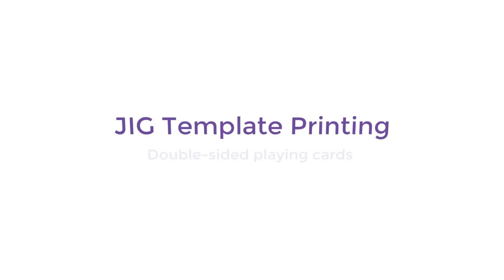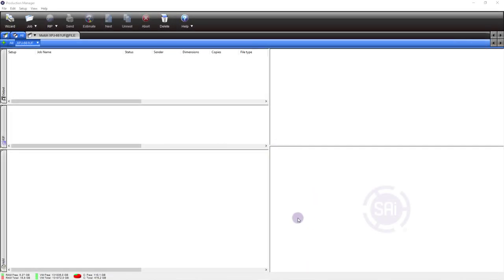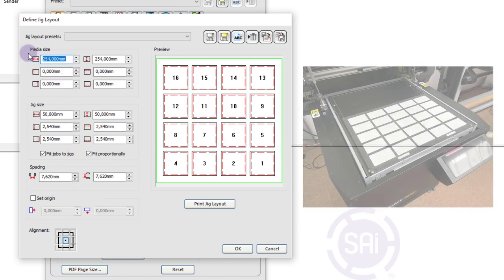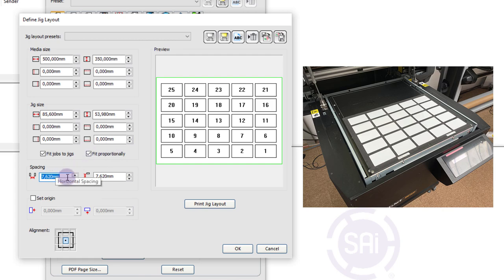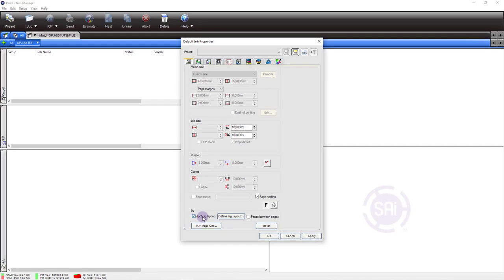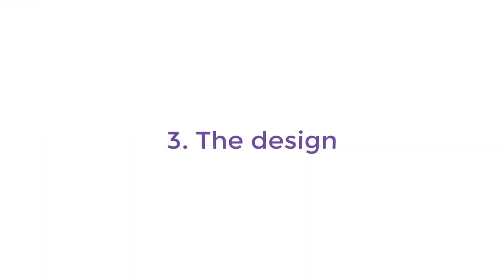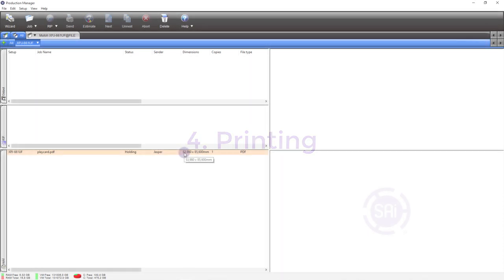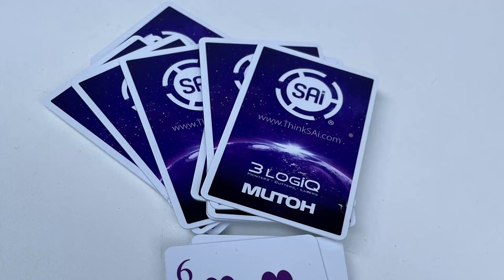SAi Flexi 21: JIG Template Printing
Check out this new feature in SAi Flexi 21! JIG Template Printing - printing double sided playing cards.

The “Jig Layout” feature is for arranging the jobs to be printed on a substrate with specific size and regions. It handles also fitting of the jobs to the areas of those regions, as well as alignment.

This can be applied to multiple copy jobs and nested jobs.

00:00​ - Intro
00:22​ - The Device
00:45​ - Setup in Production Manager
04:03​ - The Design
04:33​ - Printing
05:40​ - Outro